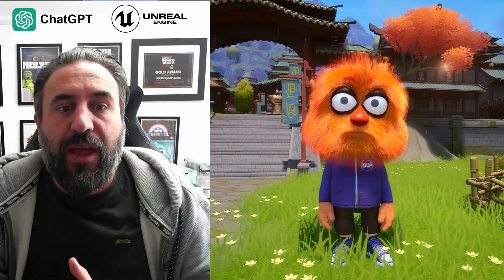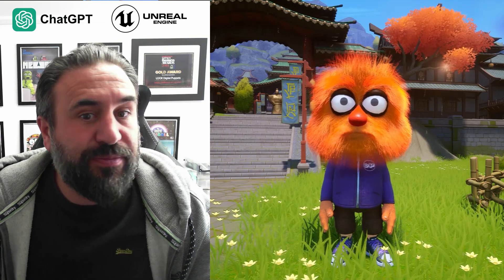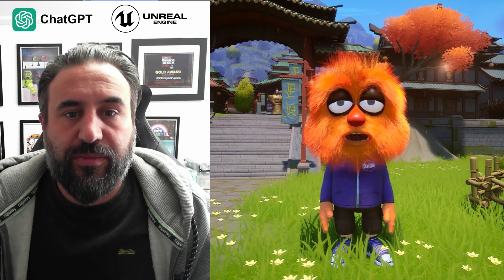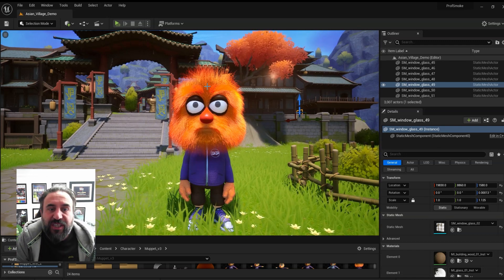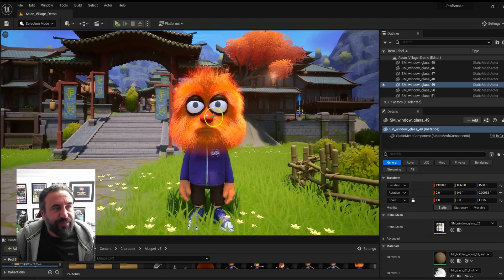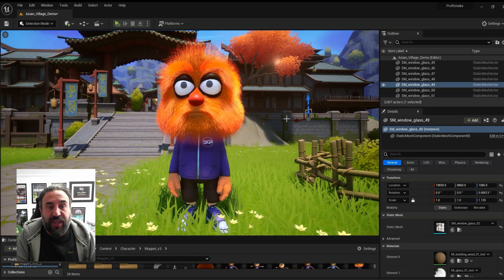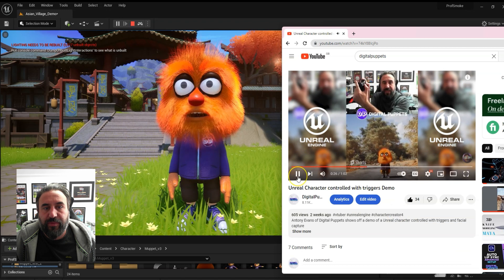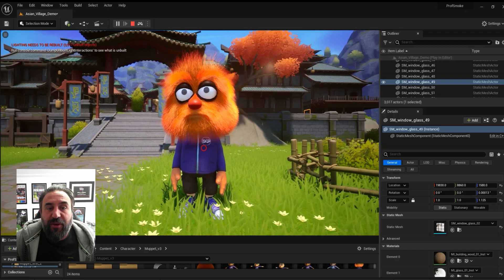Chat GPT AI Animated Avatar Unreal setup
Antony Evans of Digital Puppets shows an Animated AI Avatar using chatgpt and the unrealengine
We use the oculus SDK to genertate realtime lipsync from the desktop audio. We also used the Chrome extention Talk to Chat GPT to generate speech from the text created by chat GPT.

Digital Puppets is a UK based animation studio that specialises in motion capture character builds.  Our experienced team uses cutting-edge mocap technology and industry-standard software like Unreal, iClone, and Adobe Character Animator to provide high-quality content quickly and affordably.